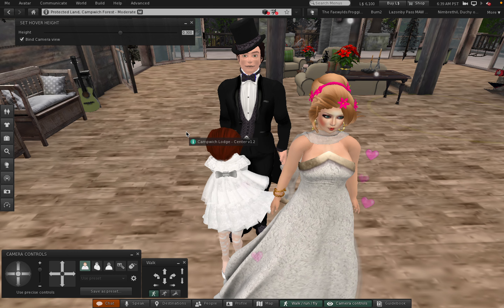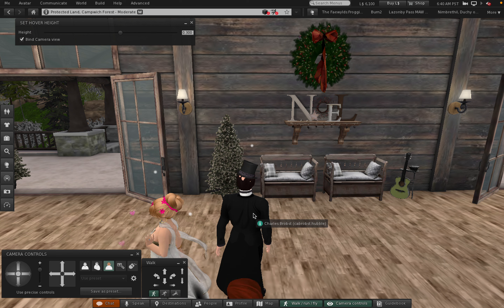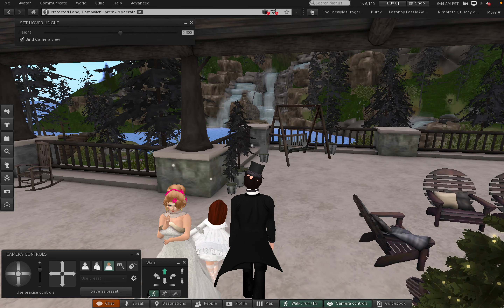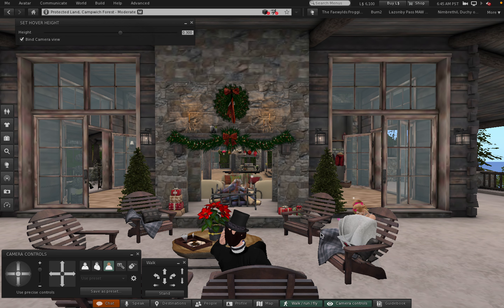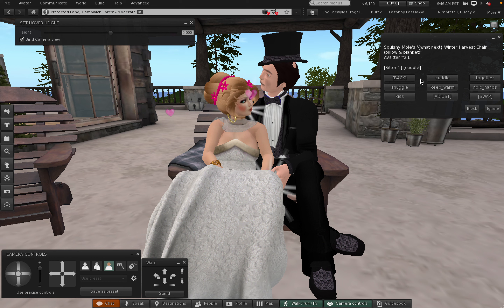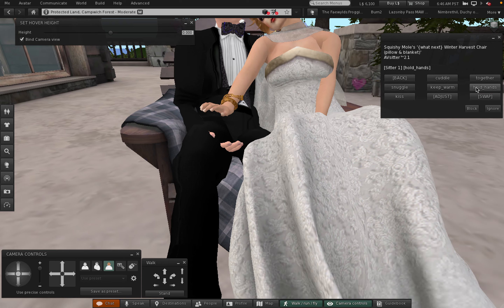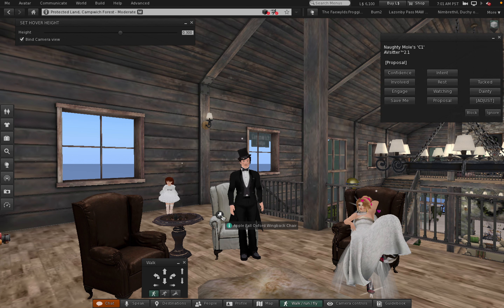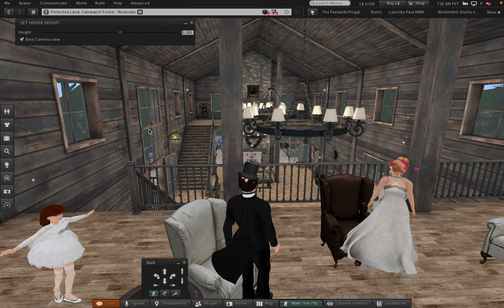2 Campwich Lodge in Second Life